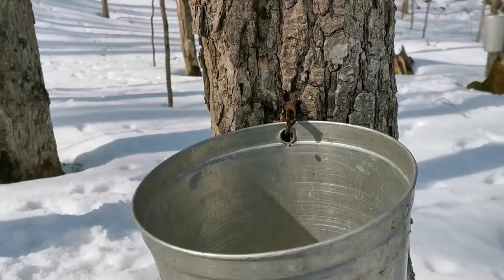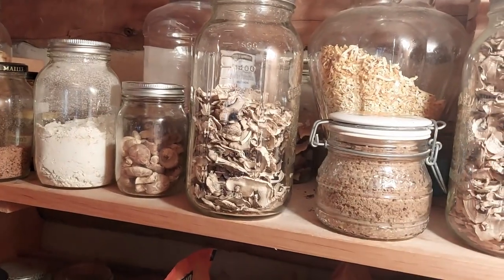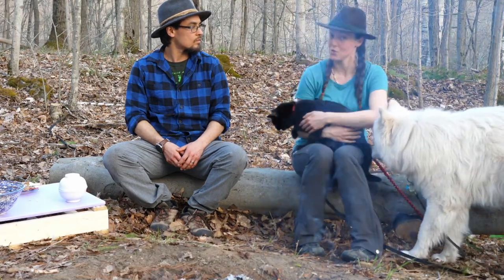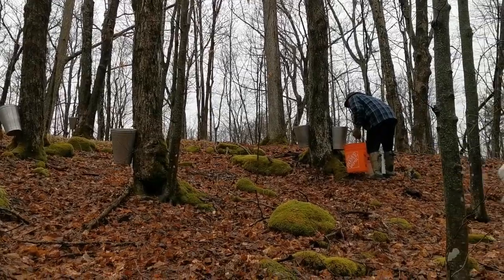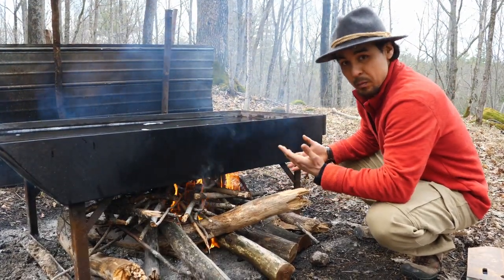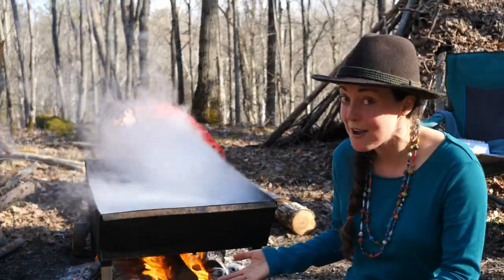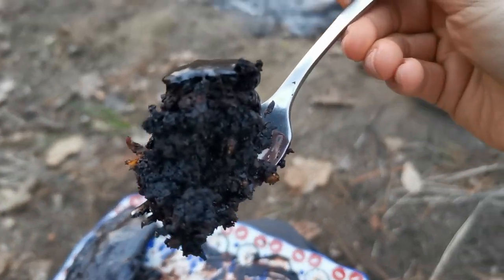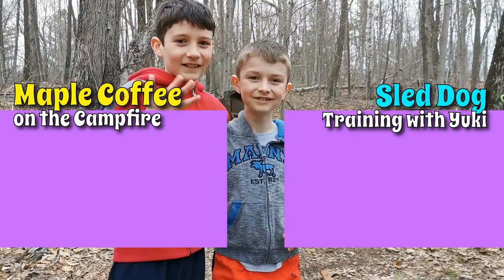Virtual Field Trip: Making a Year's Worth of Maple Sugar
Welcome to our sweetest challenge yet: Producing a year's supply of homemade maple sugar! This isn't just about making a sweet treat—it's about exploring a traditional method, sustainability, and the satisfaction of DIY.

In this video, we take you through every step of the fascinating process, from tapping the maple trees all the way to the final product. Discover the art and science behind transforming maple sap into a delicious natural sweetener. Can we make enough to last a year without buying from the store? Let's find out!

If you've ever been curious about making your own maple sugar, this is a must-watch.

And if you've tried making maple sugar at home, we'd love to hear about your experience in the comments below!